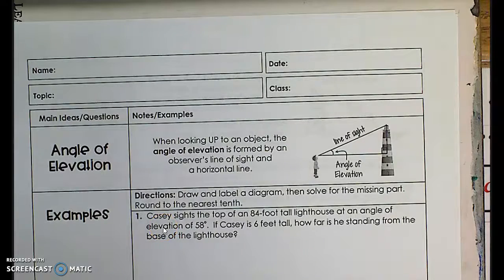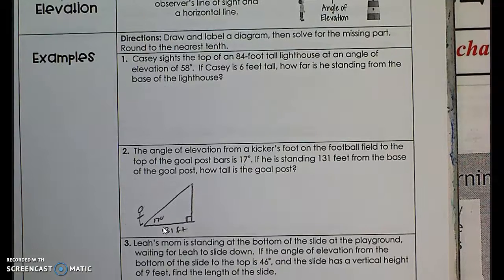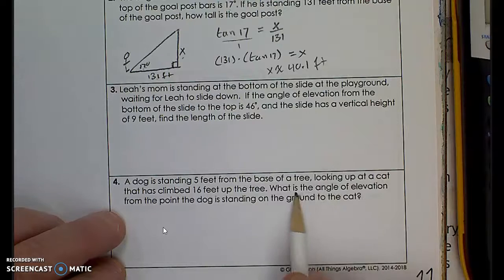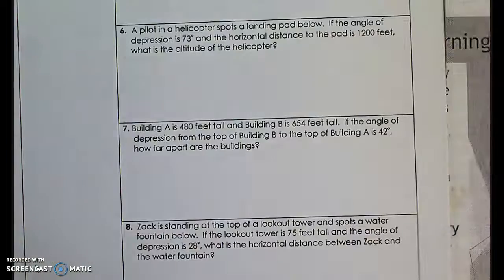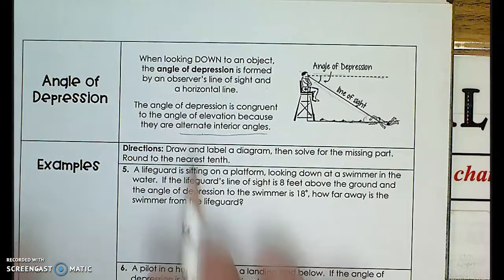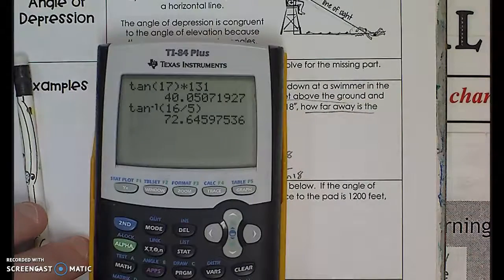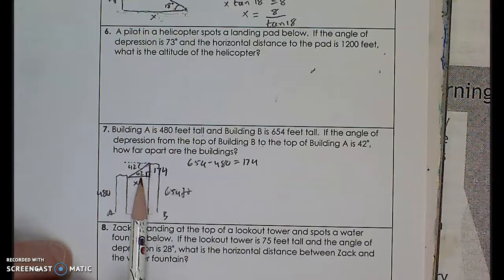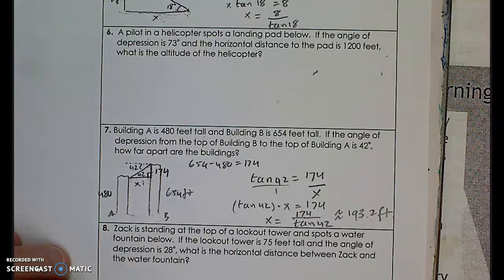Homework Packet 6.1 - pages 11,12